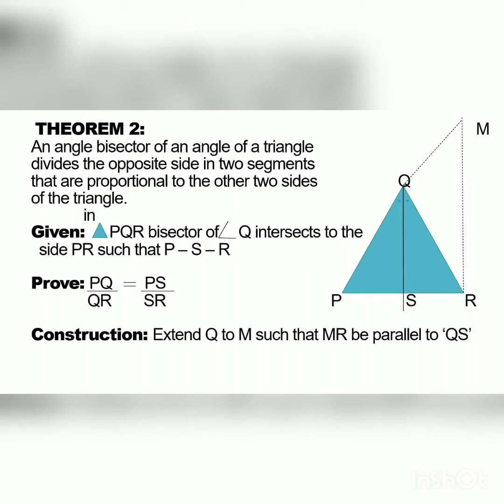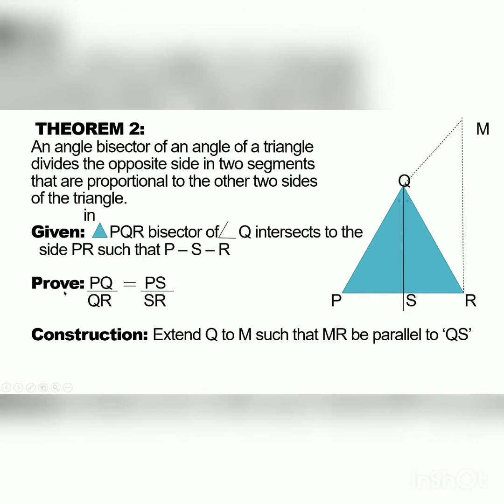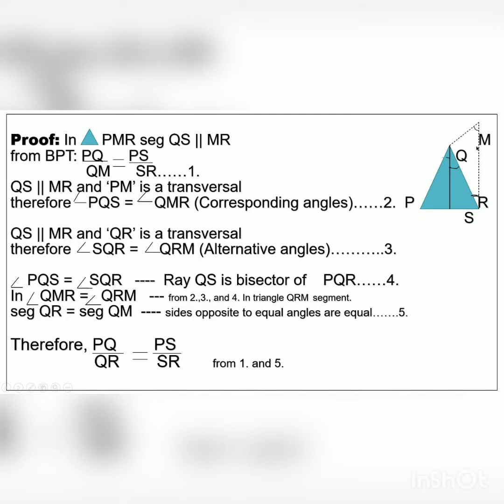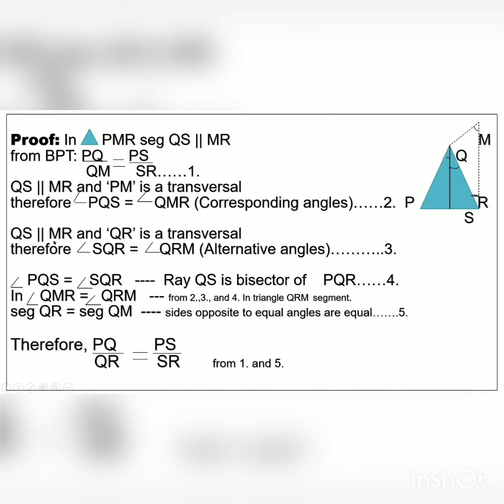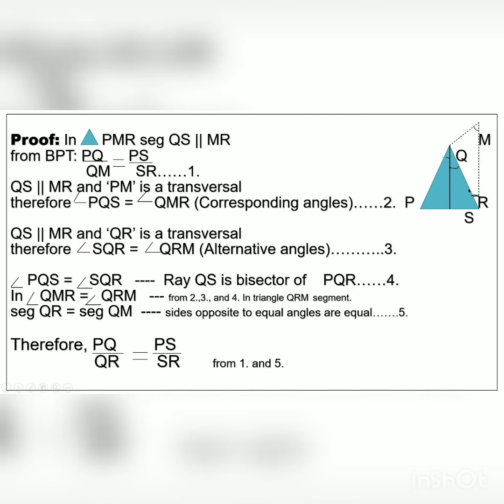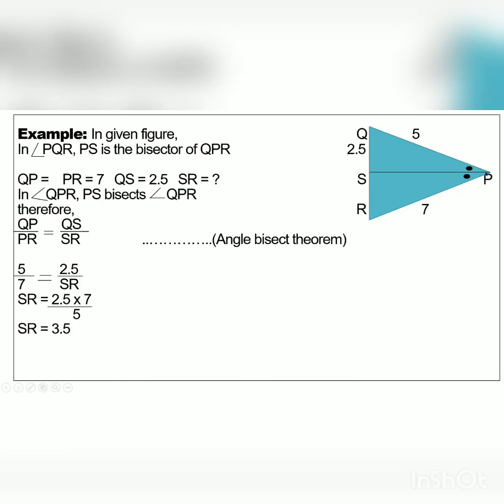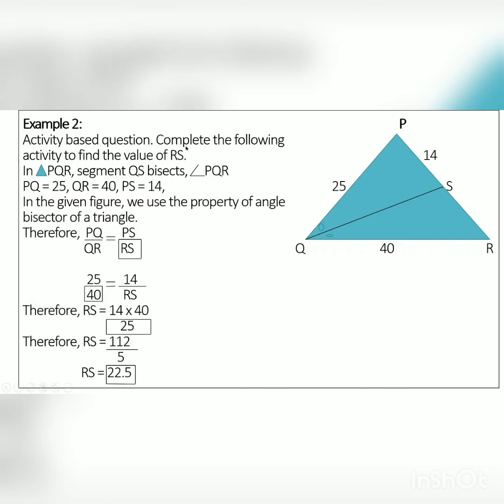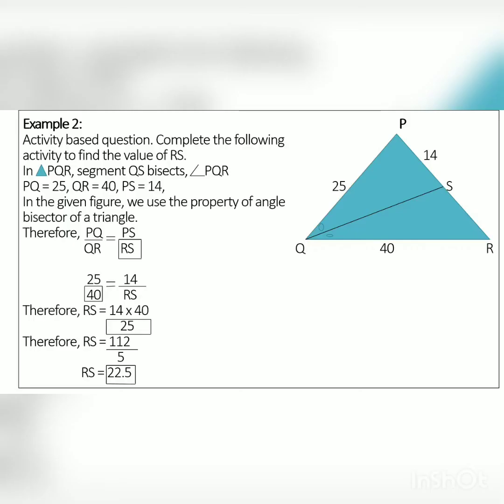Maths 2 For 10th- by Gite N.G.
*Property of an Angle Bisector of the  Triangle*